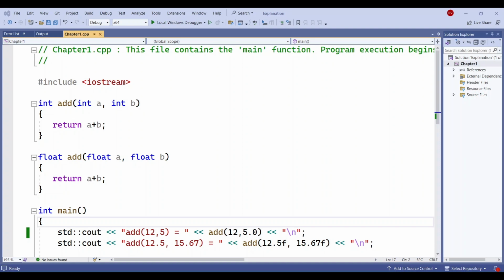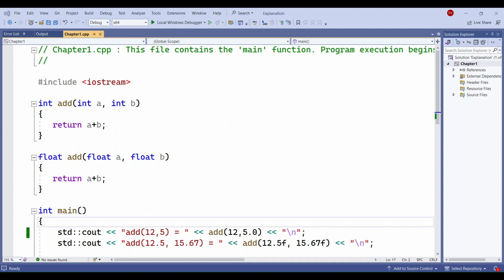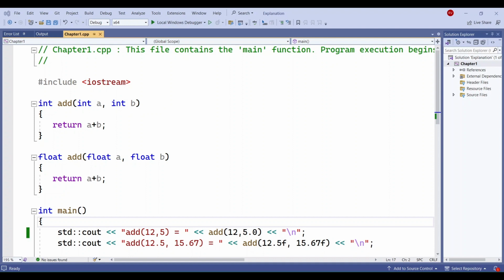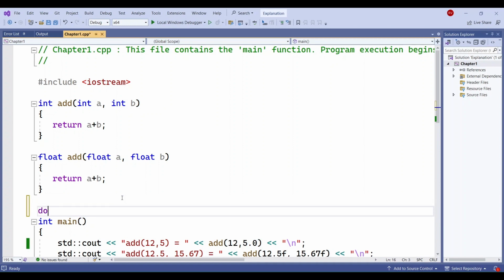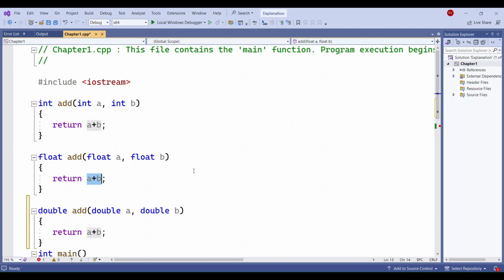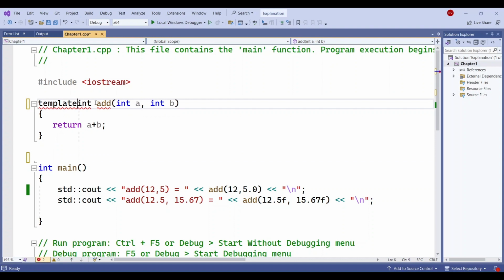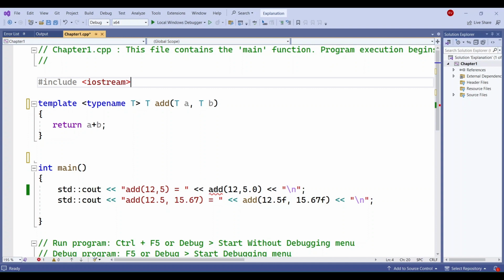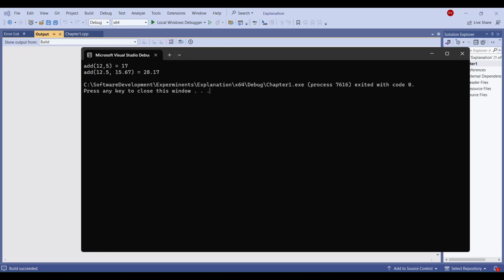1.1 Templates in English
This video talks about why we use templates in programming and how ?